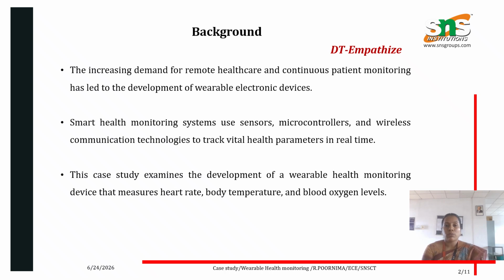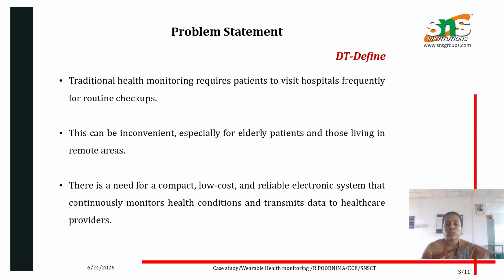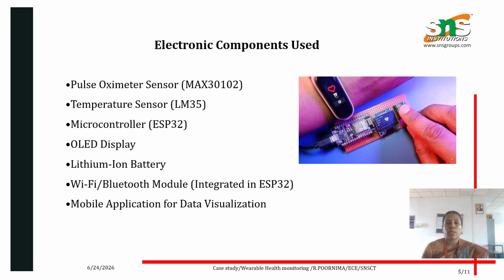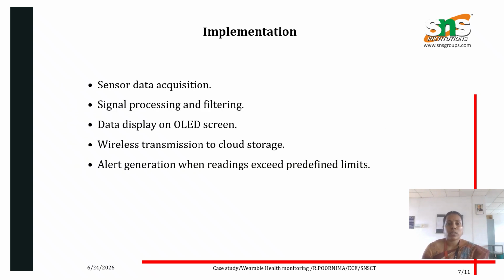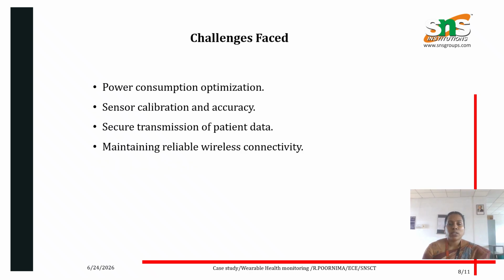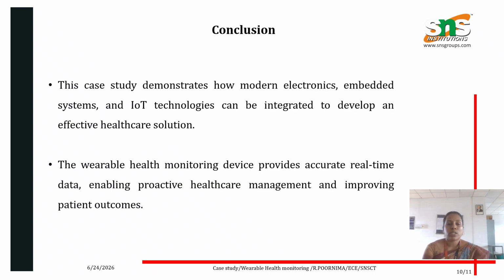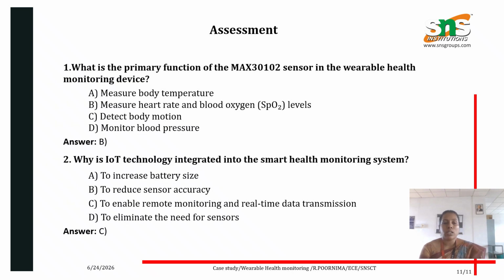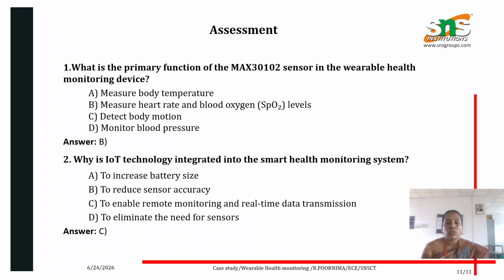Case study on Smart Health monitoring System | BEEC | SNS Institutions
In this video, case study on Design and Development of a Smart Wearable Health Monitoring System is explained. This case study examines the wearable health monitoring device that measures heart rate, body temperature, and blood oxygen levels. Smart health monitoring systems use sensors, microcontrollers, and wireless communication technologies to track vital health parameters in real time. The wearable health monitoring device provides accurate real-time data, enabling proactive healthcare management and improving patient outcomes.